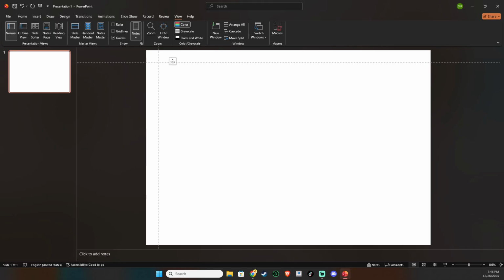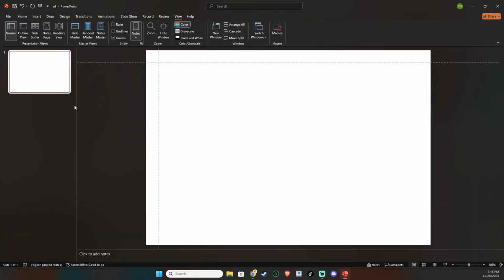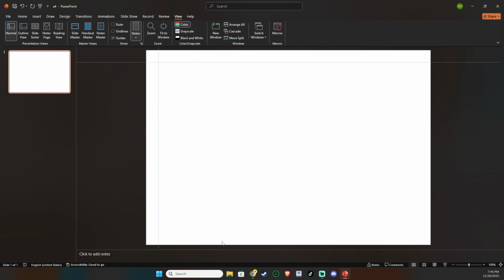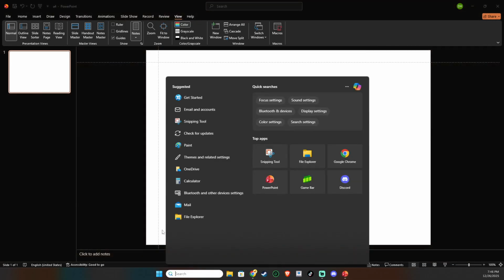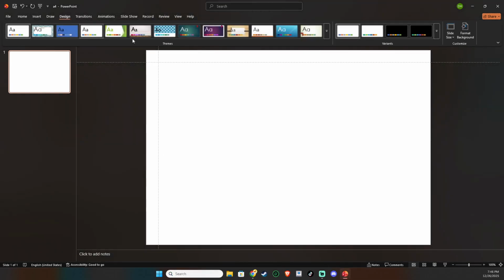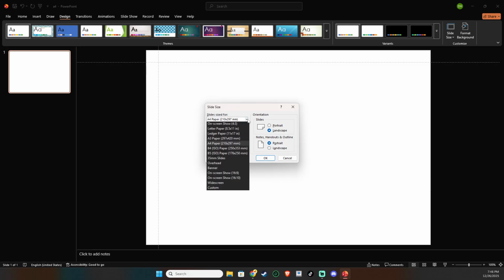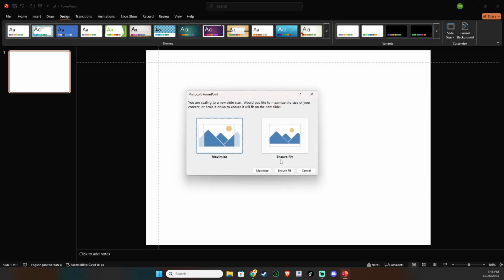How to Set Up A4 and Letter Variants of the Same Deck in PowerPoint [2026 Full Guide]